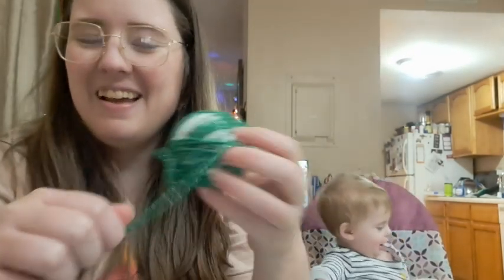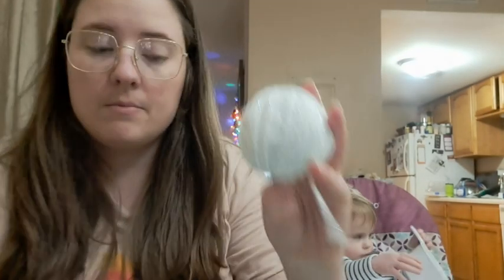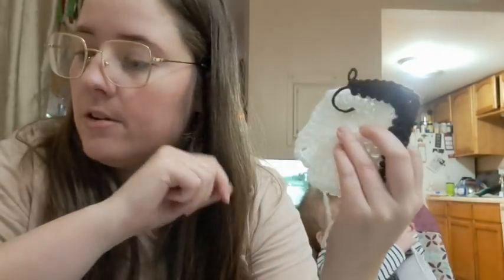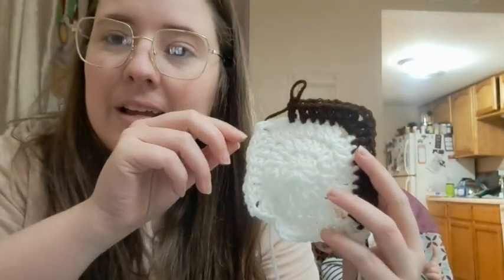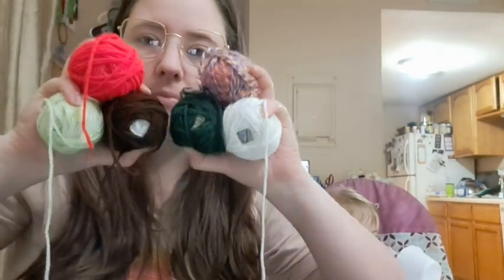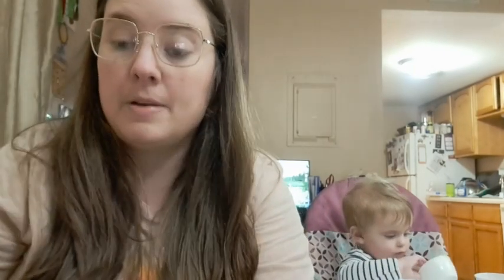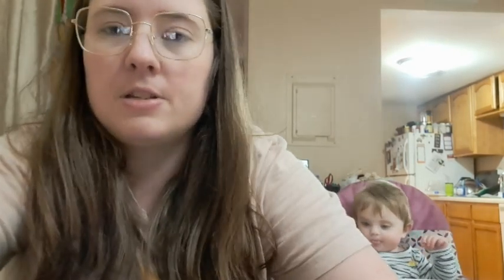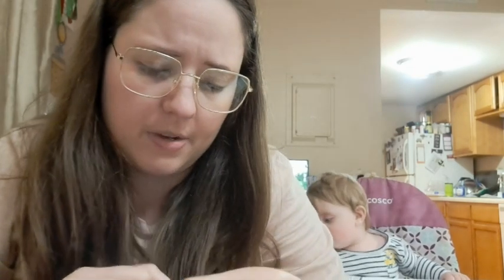Whatcha Working On Wednesday | WIP Wednesday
Happy Mail
Ella Roberts